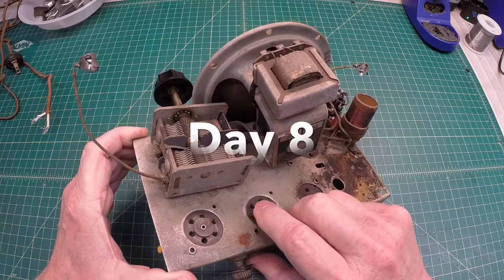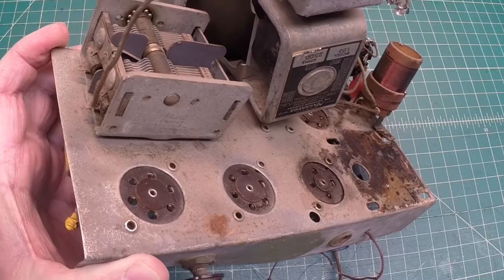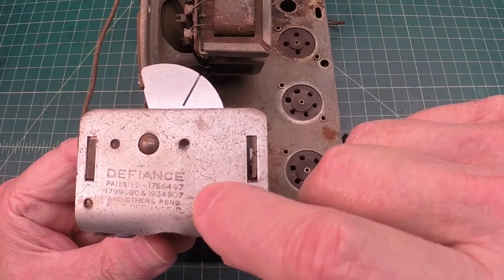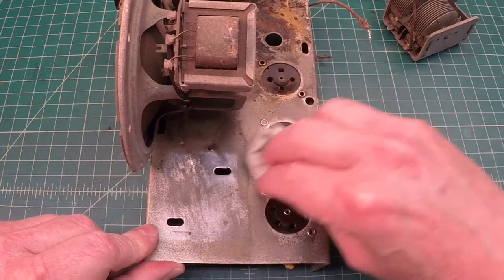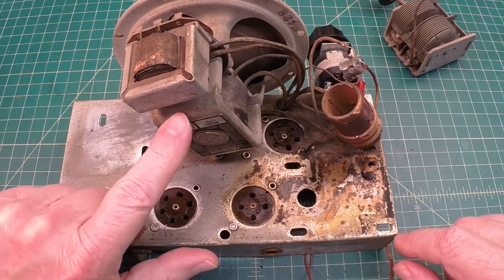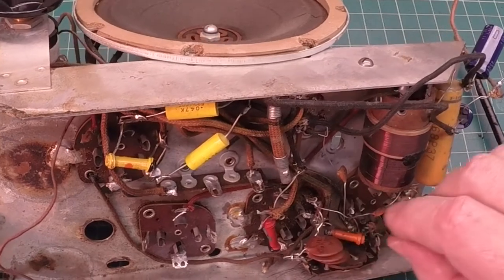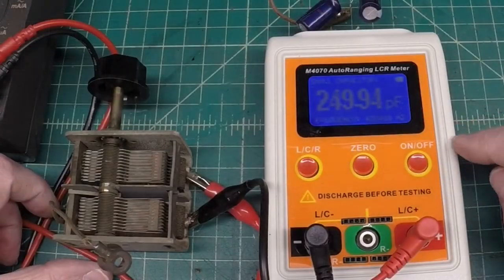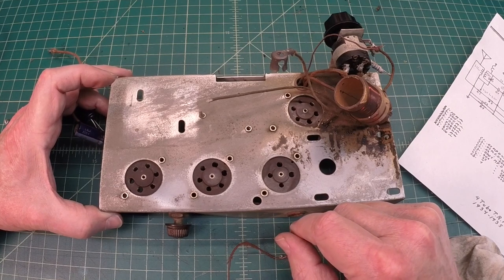Peter Pan Radio - Day 8 P2 (Tuning Condenser L Test + Field Coil & Output Transformer)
Removing the tuning condenser, speaker and the integrated field coil/output transformer. I also take time to test the DC resistance of the RF coils, field coil and output transformer. In addition, we look at capacitance value of the tuning condenser with my LCR meter.